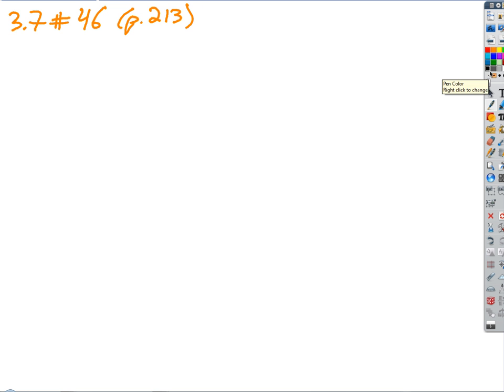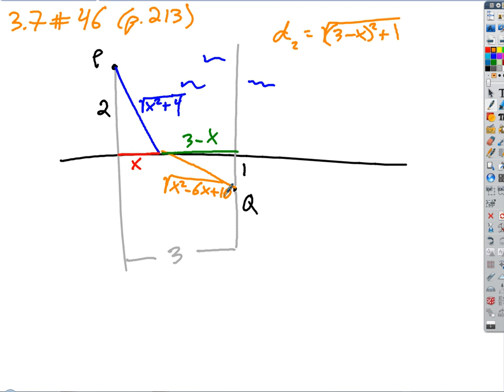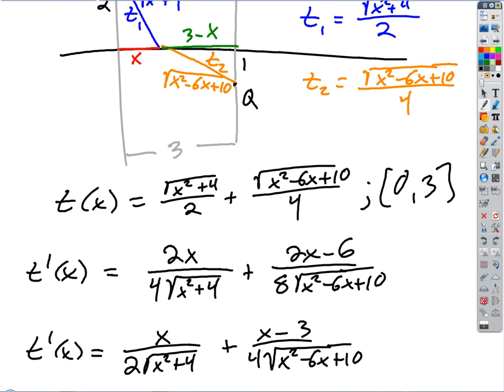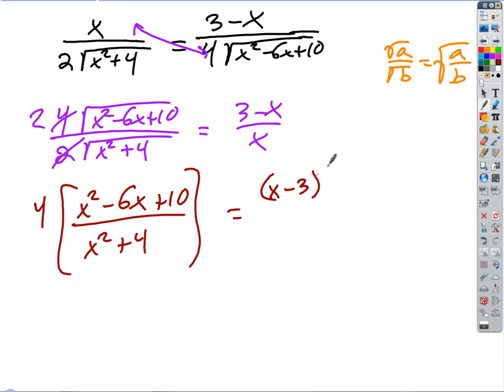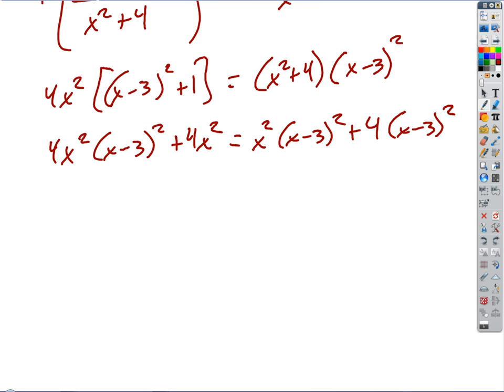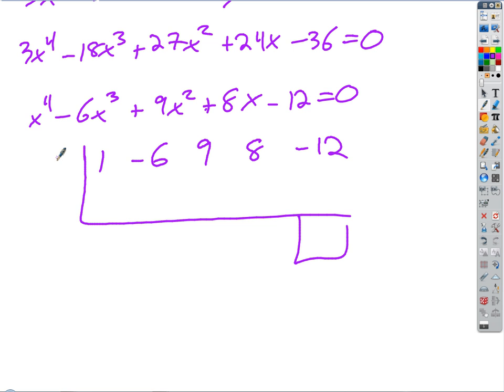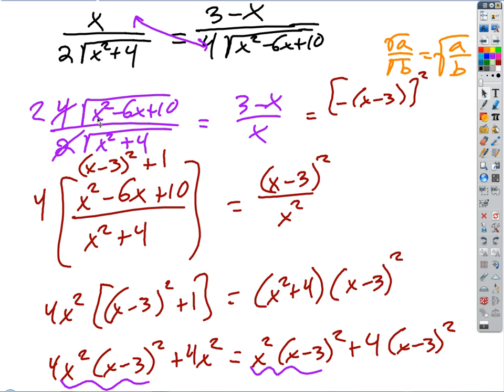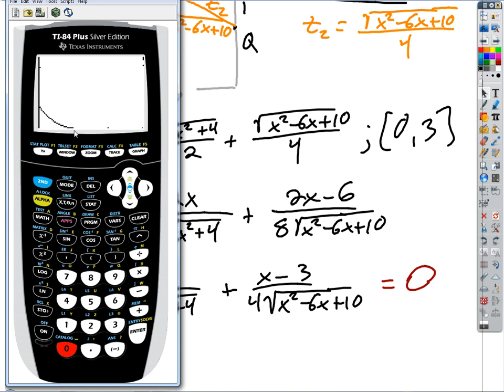Optimization Differentials Test Review